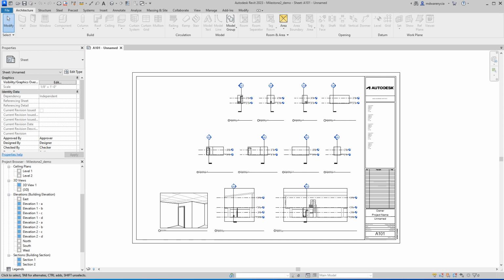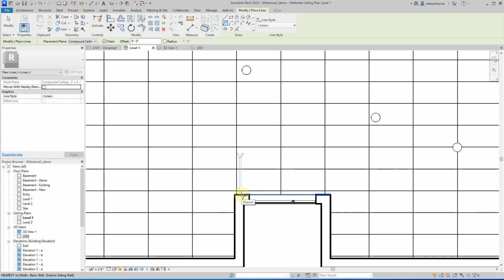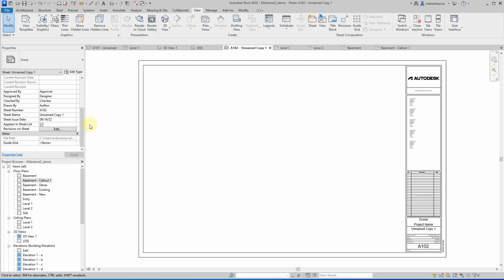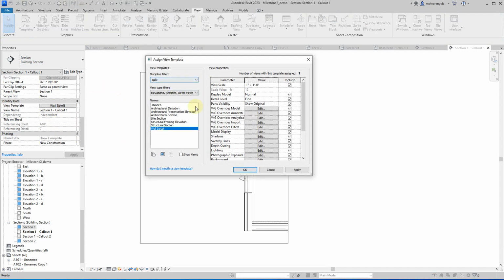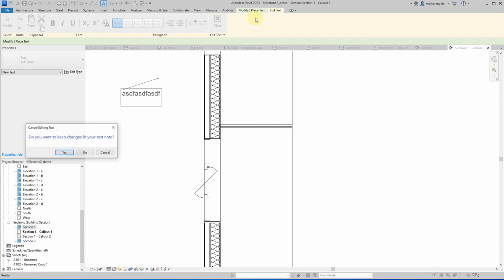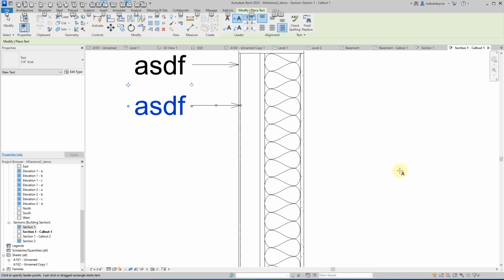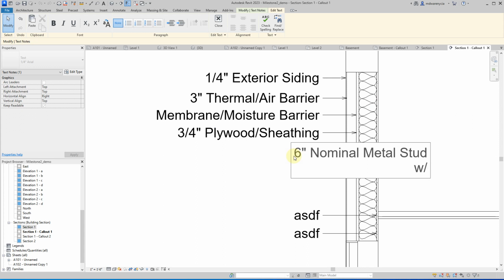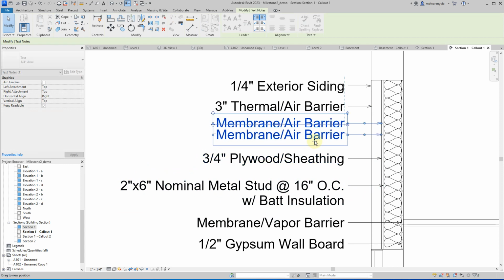Lecture 7a - RCP Details, Plan Callouts, Wall Sections